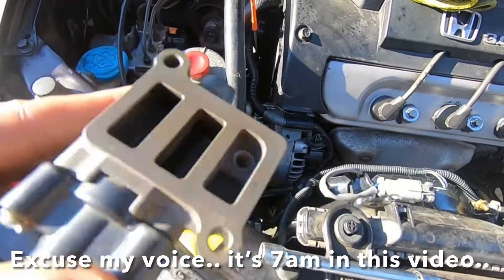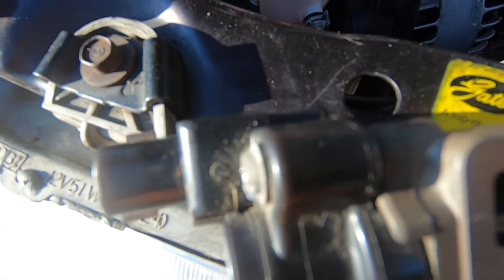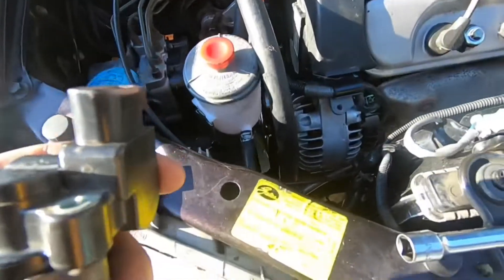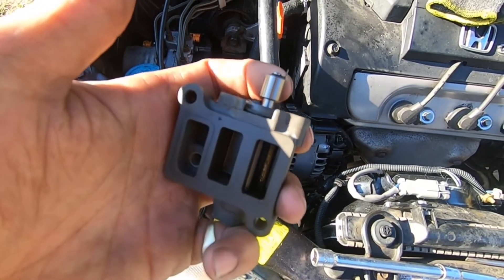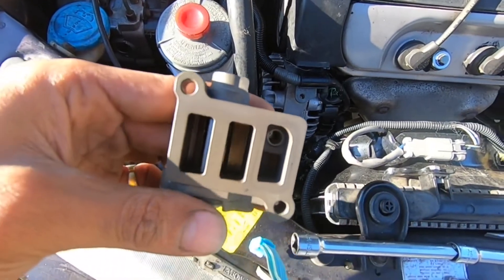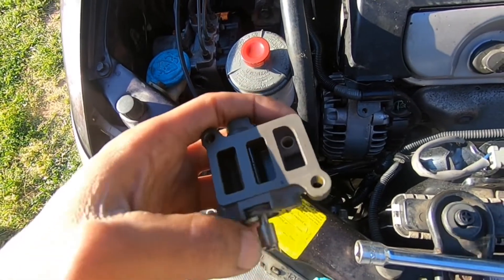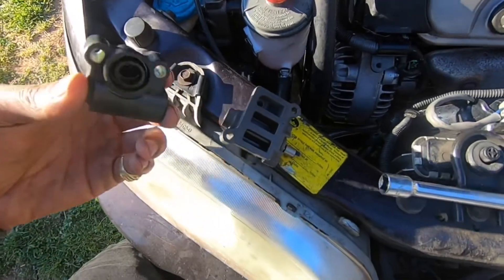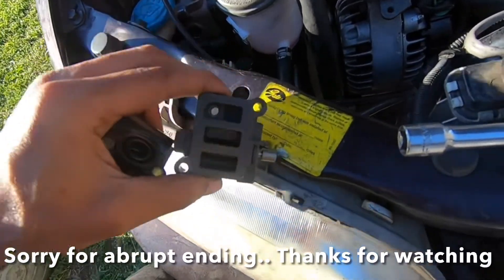HONDA HIGH IDLE SURGE FIX ( BEST WAY TO CLEAN IACV )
Here I have a 2001 Honda Accord with a high hanging idle that also often surges from 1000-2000 rpm. In this video I explain how I went about cleaning it. I made this video because many other videos just say spray some carb cleaner it there, scrape out the crud, slap it back on and your good but for me and many others that didn’t work so before you give up check that the valve isn’t stuck or if possible take it all the way apart like I did.